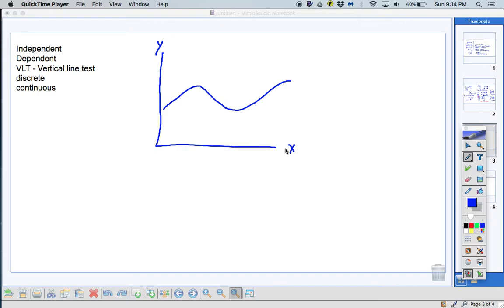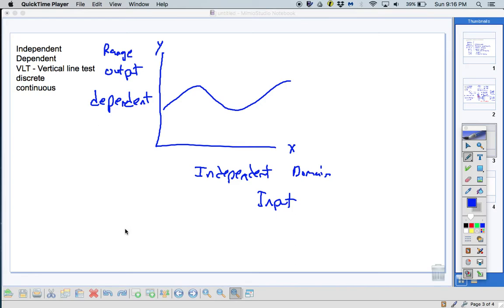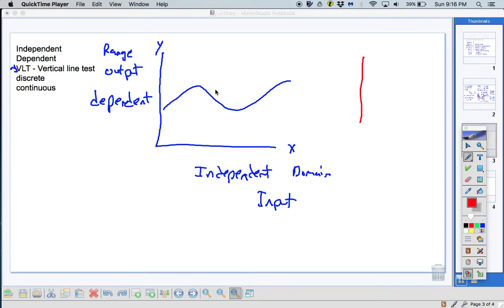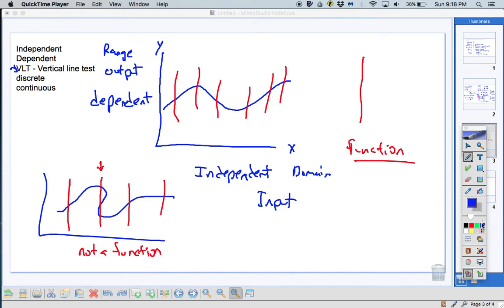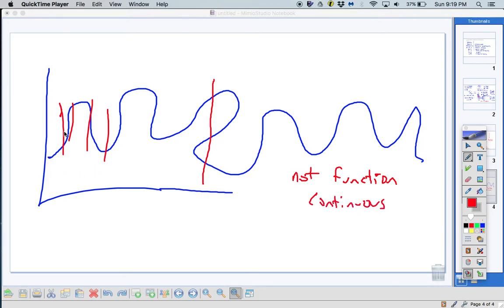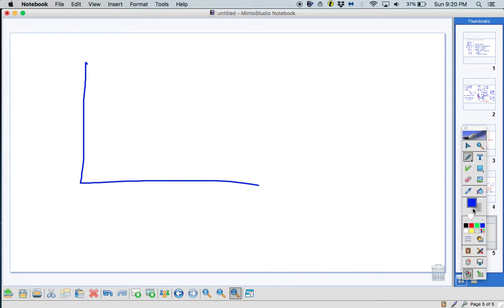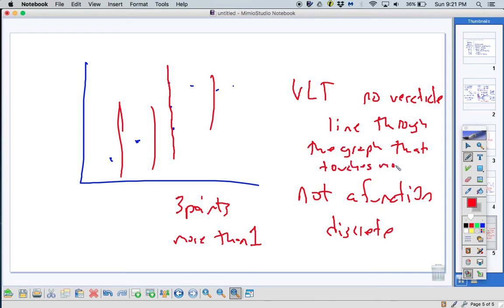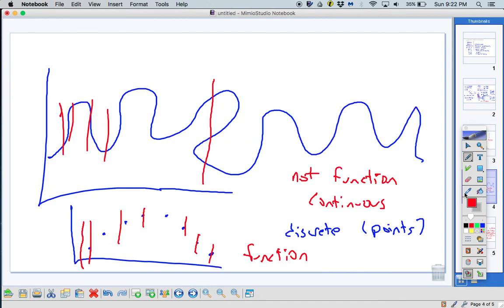Independent, dependent, function with graphs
Learn how to identify independent, dependent and functions from graphs